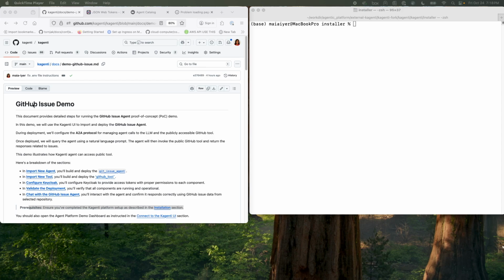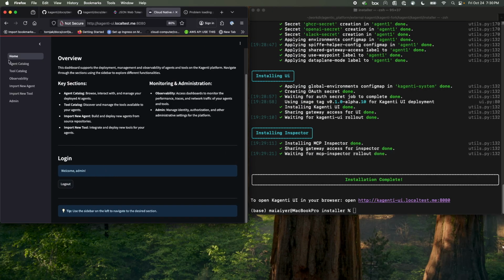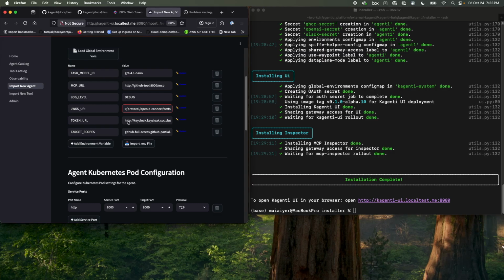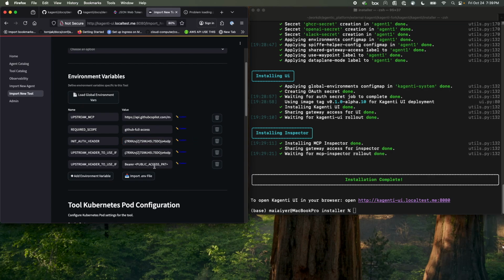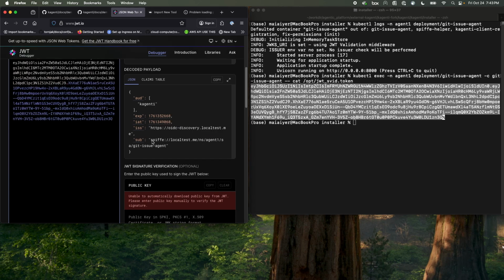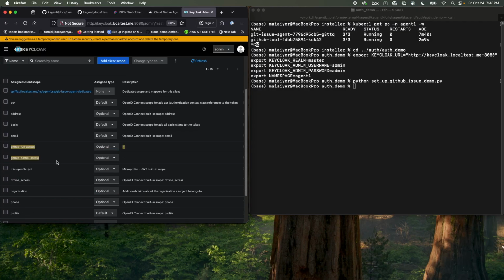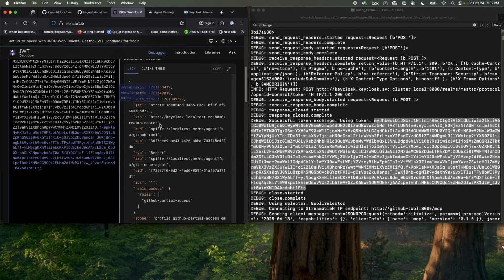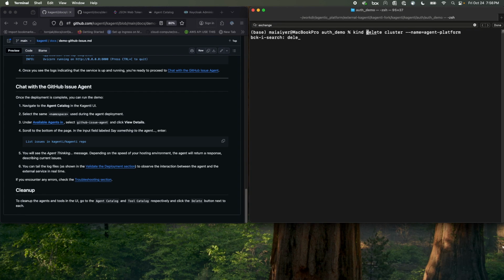Github Issue Agent Demo - Kagenti - Agentic Platform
This video demonstrates how to install Kagenti and configure it with a simple
Github Issue Agent. Make sure to select the highest playback resolution. (HD 1080)